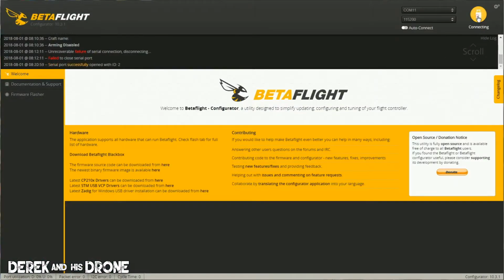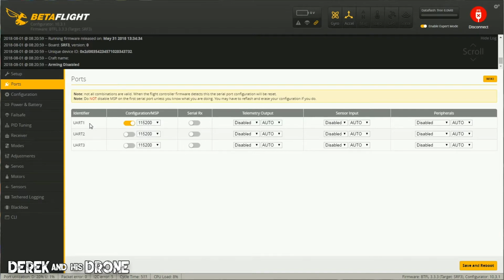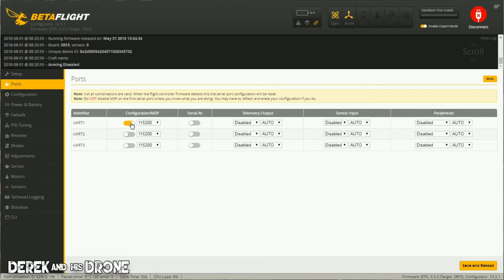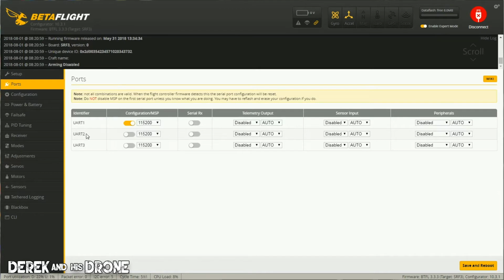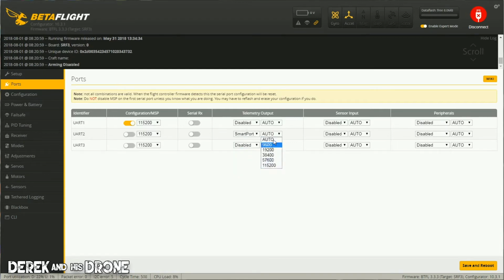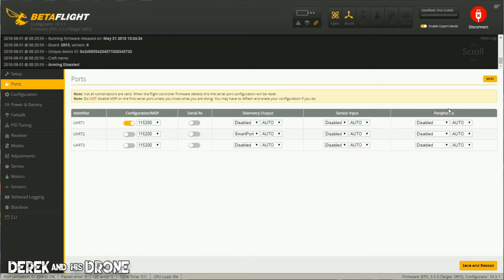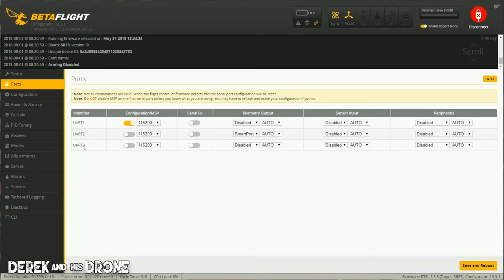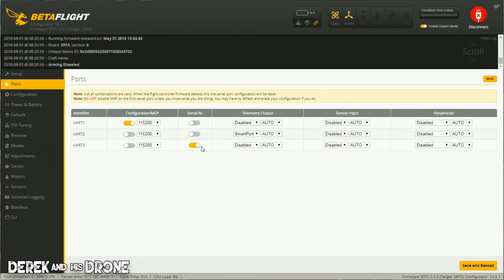Basics of Betaflight - The Ports Tab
In this video I go over the features in the Ports tab.  I try to explain how to set up and use the UART ports.

Drivers:
CP210x USB to UART Bridge VCP Drivers

Please help this channel.

Genesis Rising
IO
ccmusic.co

Jason Shaw
Feels Good 2B